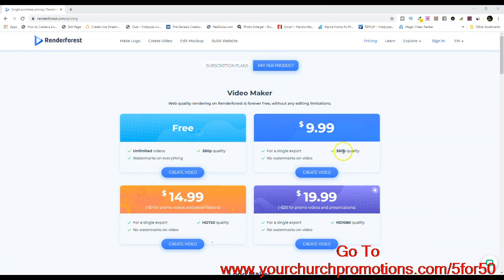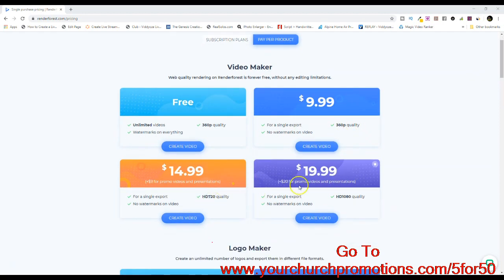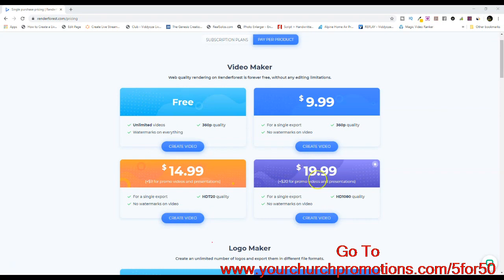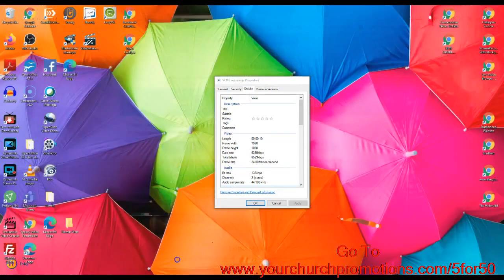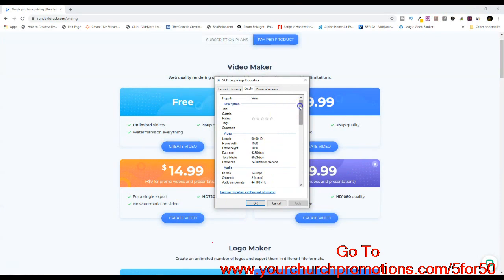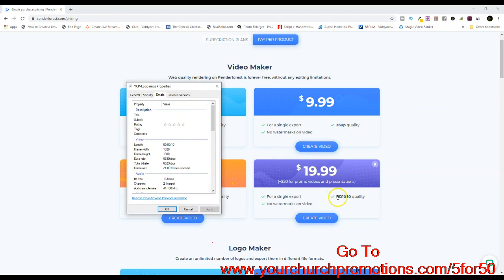Church Marketing with YouTube Jacksonville FL Your Church